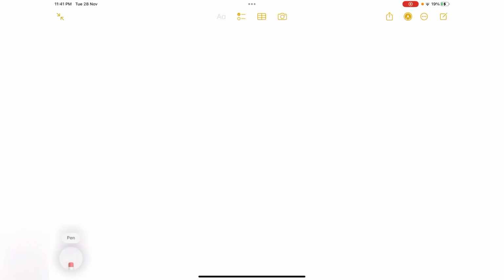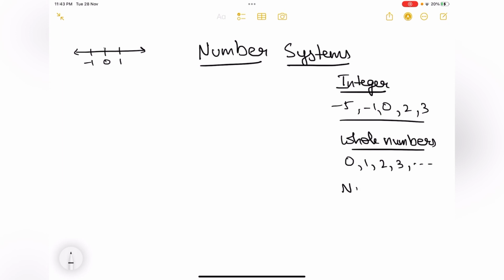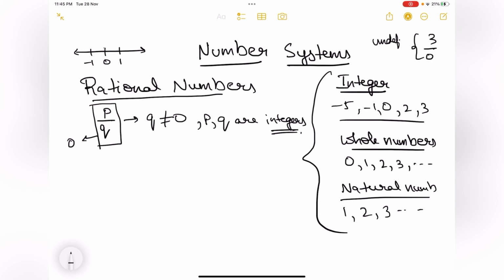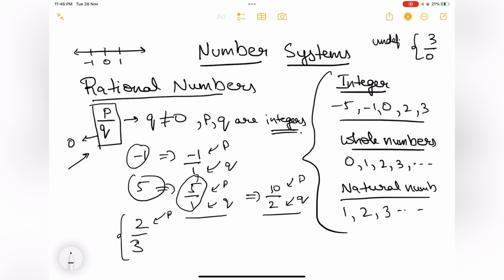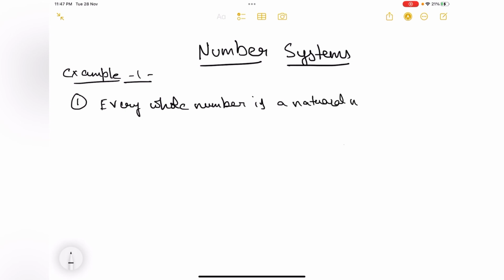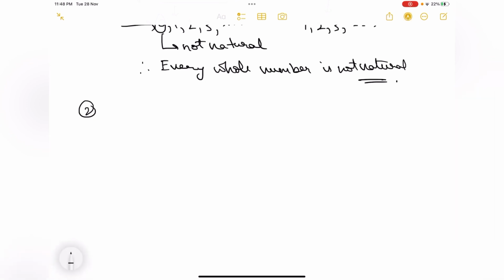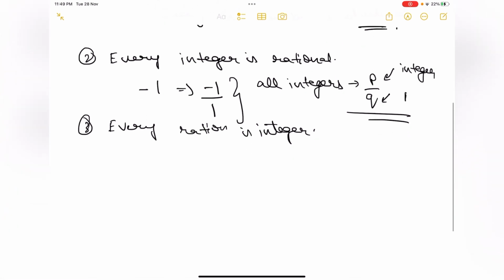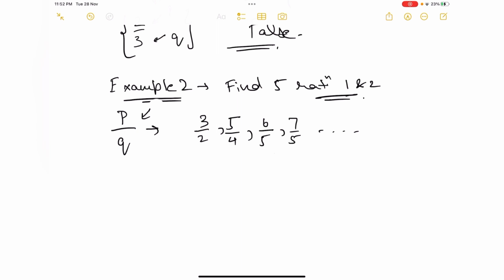Number Systems | Part -1 | 9th Grade CBSE Math | Theory